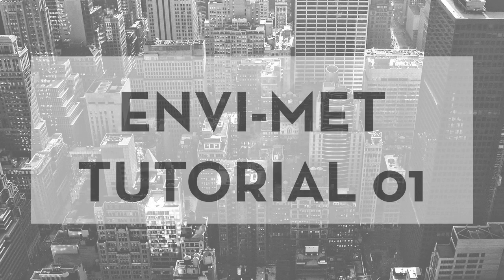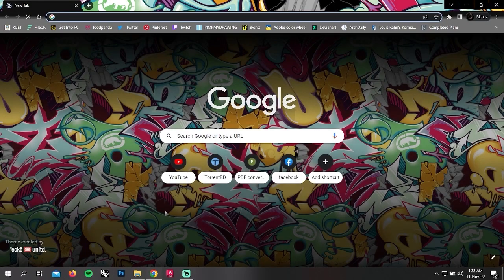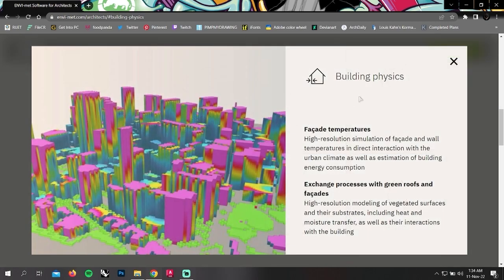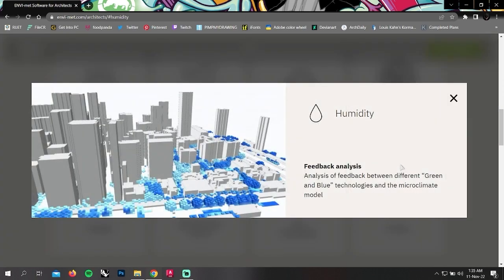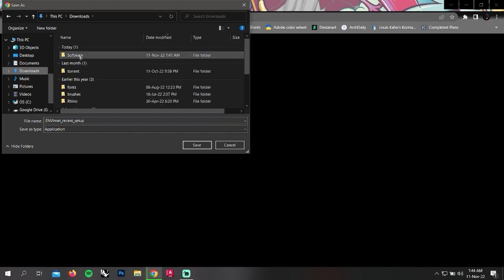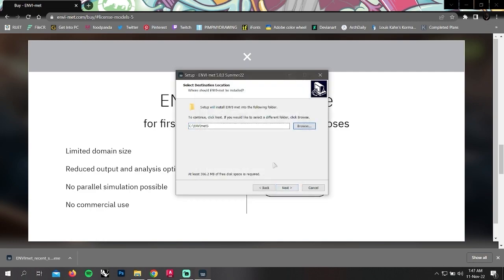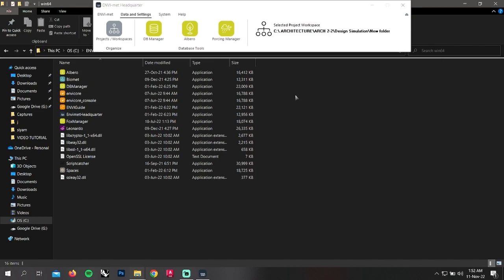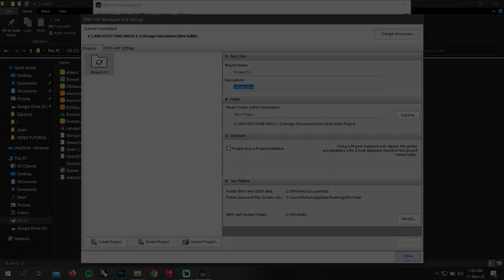Beginner's Guide To ENVI-met Tutorial- 01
We decided to share the knowledge we gathered from our design simulation course. We hope to share our learning outcomes through these tutorials. N.B. These tutorials are our understanding of the simulation process, and we tried to explain the difficulties we faced during these simulations.

This tutorial series for ENVI-met was created by
Mariom Bentee Rahman
Jannat Rahman
Faisal Huda Eshan
Rishav Saha
Shamim Reza Mim